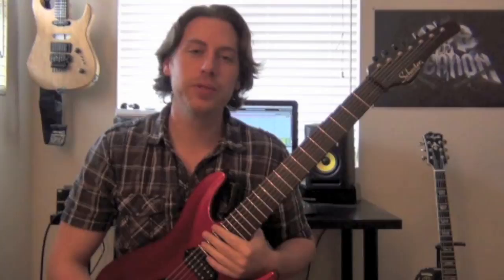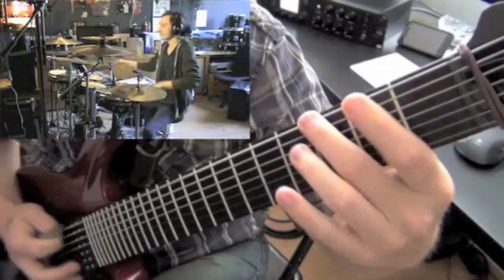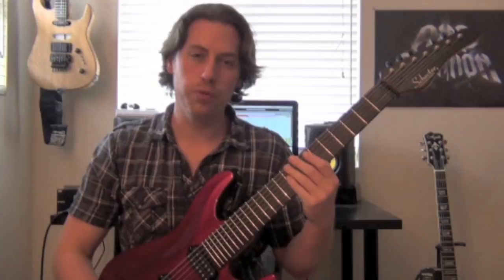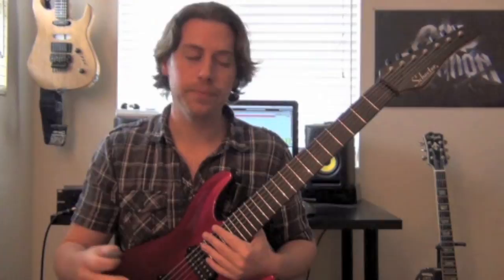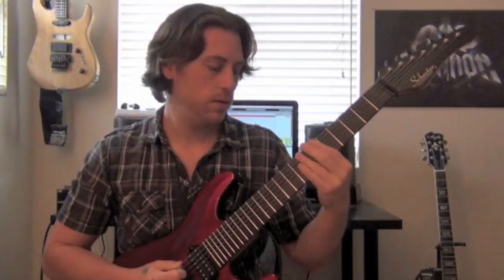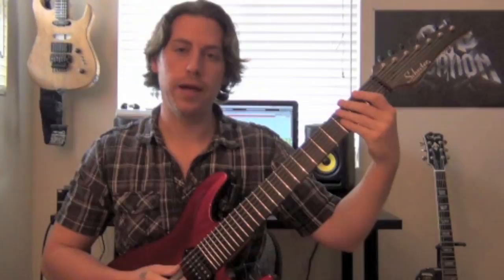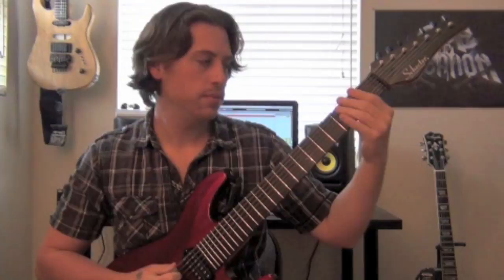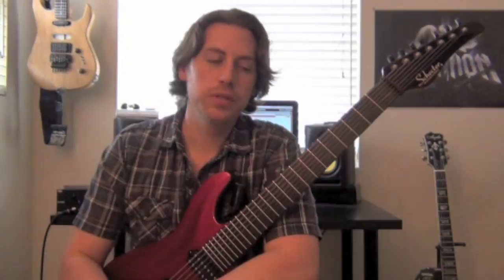Dream Theater Style Polymeter: 7/8 in 4/4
A 7/8 polymeter can be one of the simplest to understand and apply to your compositions. Shortening a measure of 4/4 by one eighth note creates an odd time riff that will continually shift from an downbeat to an upbeat feel against the simple timing of 4/4. You'll also notice some of the rhythmic displacement that happens as the riff slides backwards in time from beat to beat.

If you enjoy and appreciate what I do here at the Axe the best way to support is to buy my music, lessons or donate anything you see fit. It all helps and all goes into making each video better than and better! Thank you for your continued support!!!

Make sure to Like, Follow, and Stalk me everywhere you can...